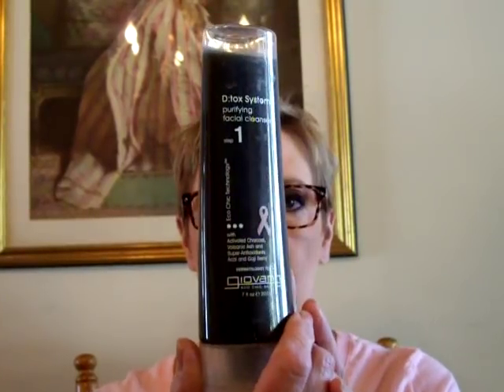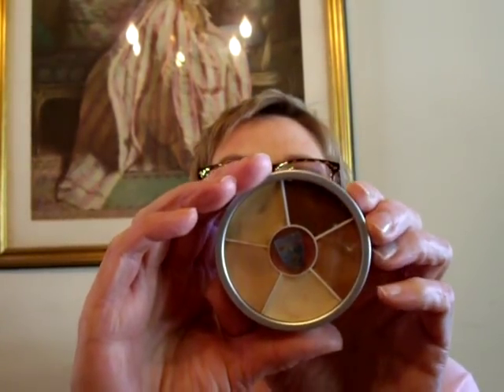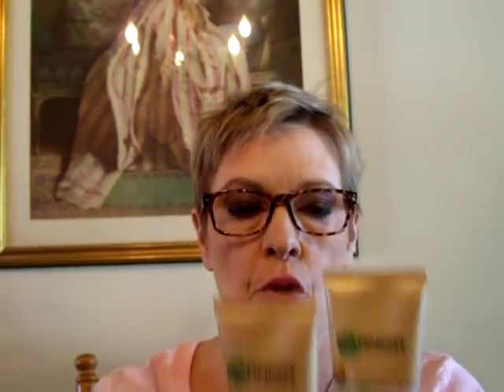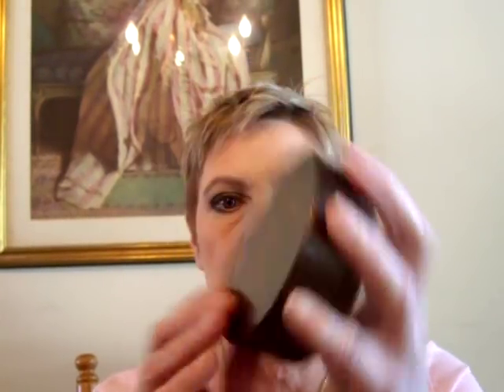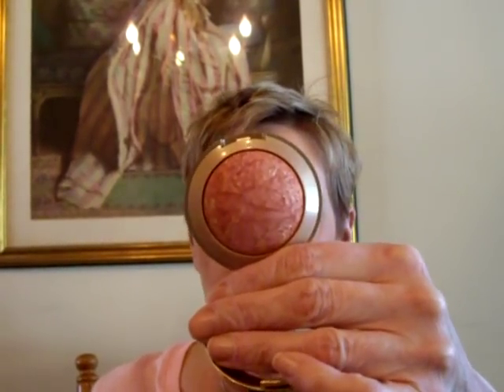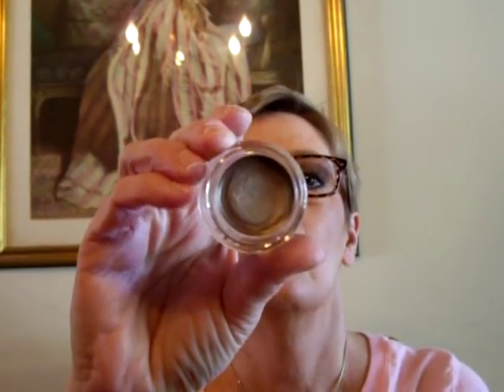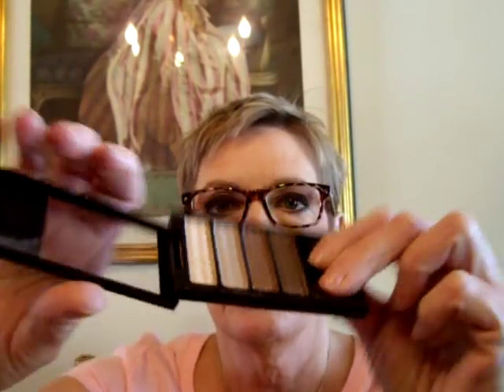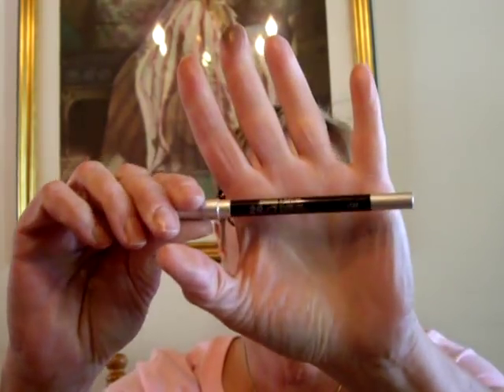March Beauty & Makeup Faves ~ 2012 ~ TAG! You're It!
I tag everyone to show your beauty and craft favorites!